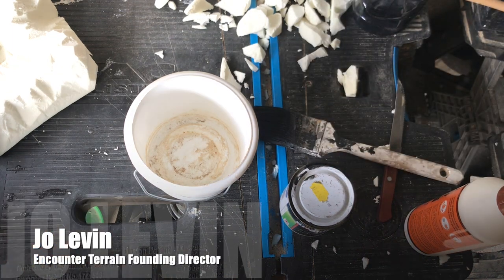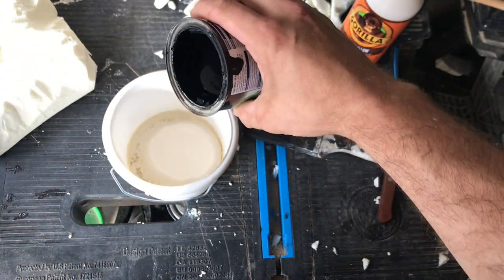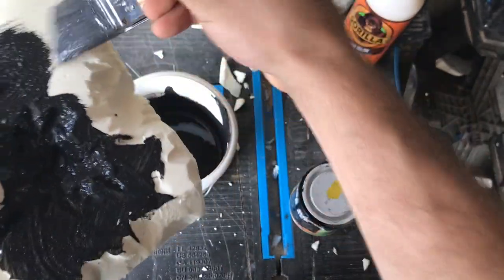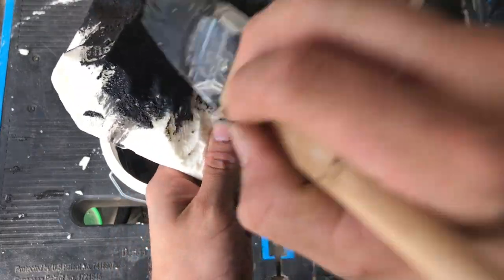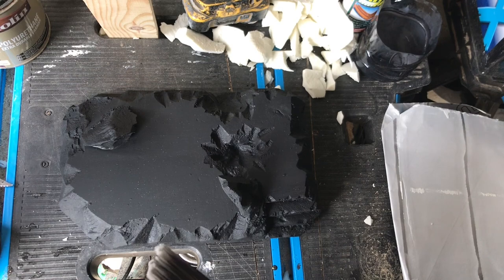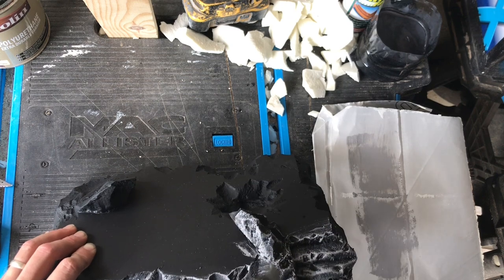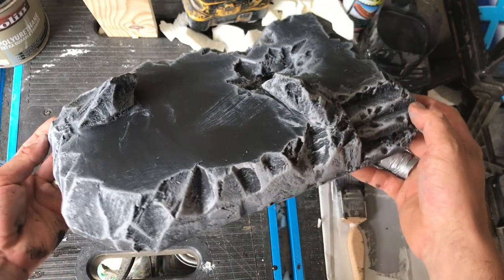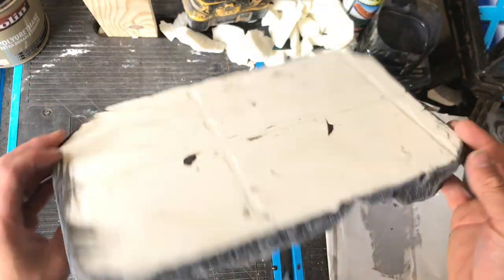ET: How to paint foam to look like rocks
Learn how to seal and paint foam gaming terrain with Jo Levin from Encounter Terrain.